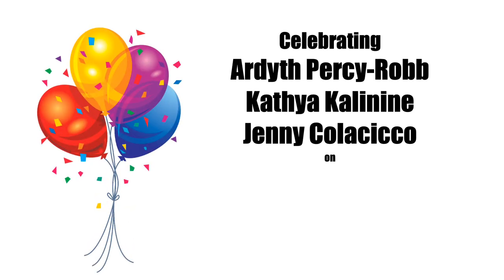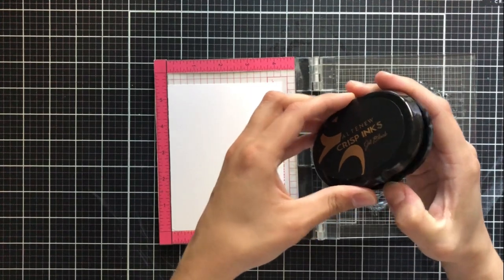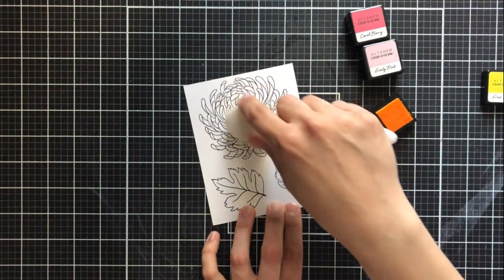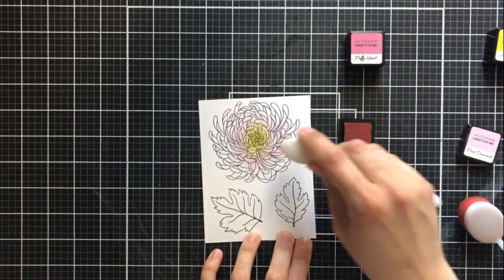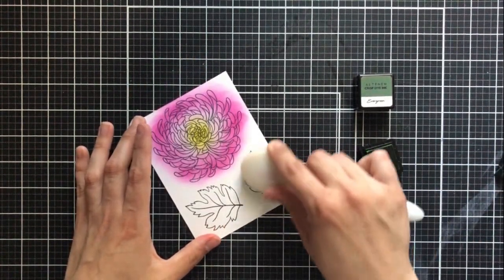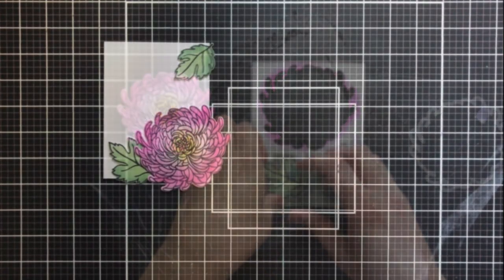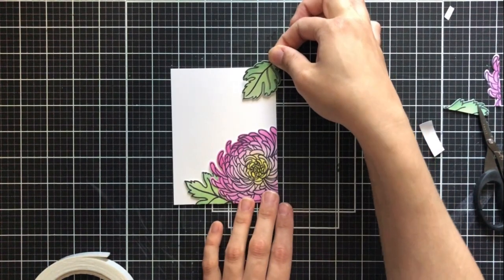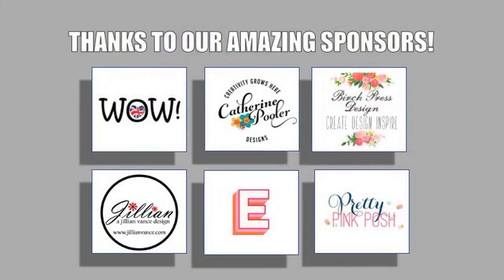Ink Blending Floral Image Stamps - 5K Video Hop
Hello crafty friends! Today as part of the 5K video hop, I’m sharing some ink blending techniques for creating beautiful florals!

For all the prize info and details on the hop, please visit the hosts blogs below:

• Mondo Chrysanthemum by Julie Ebersole, Essentials By Ellen Designer Dies

• Mondo Chrysanthemum by Julie Ebersole, Essentials by Ellen Clear Stamps

• That Thing You Did, Essentials By Ellen Clear Stamps

• Platinum 6 Die Cutting And Embossing Machine, Spellbinders Tools